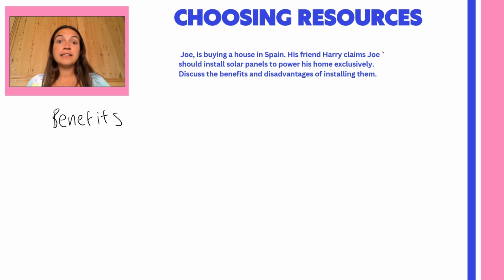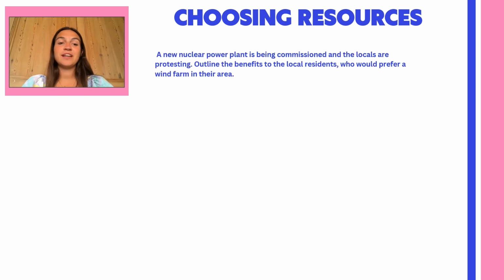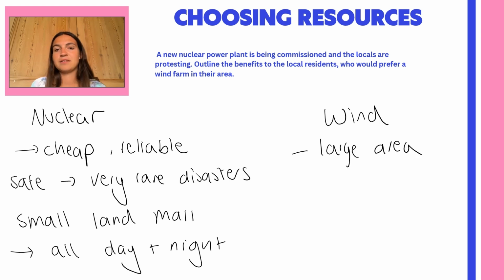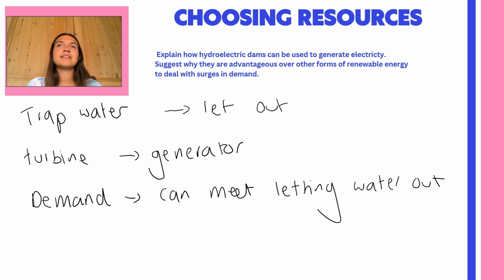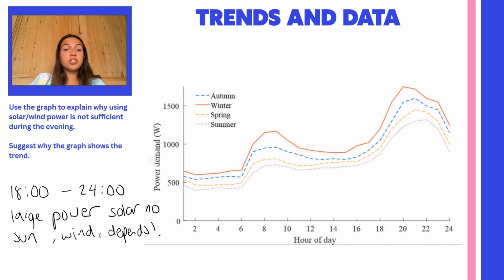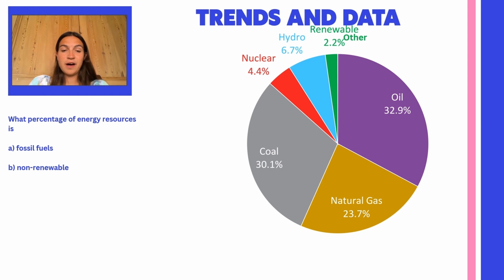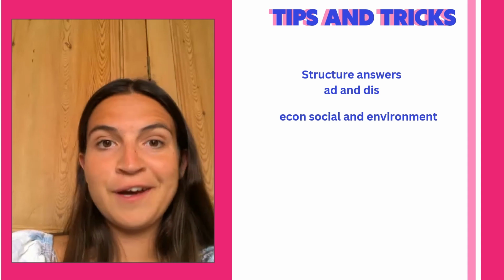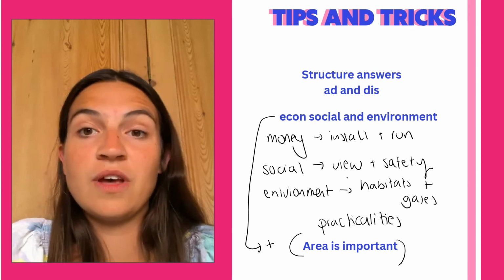Energy Resources - WORKED EXMPLES - GCSE Physics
⚡ Energy Resources | GCSE Physics Worked Examples ⚡

In this video, I break down energy resources step by step with worked example questions to help you master this key GCSE Physics topic! 🎯